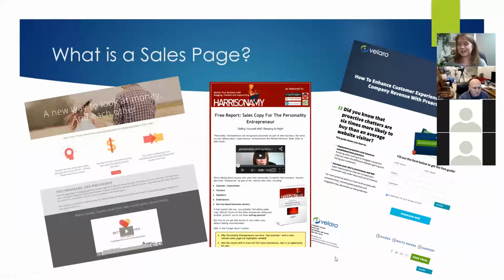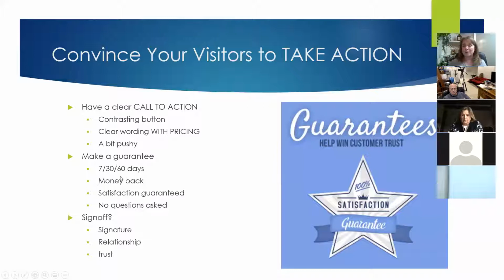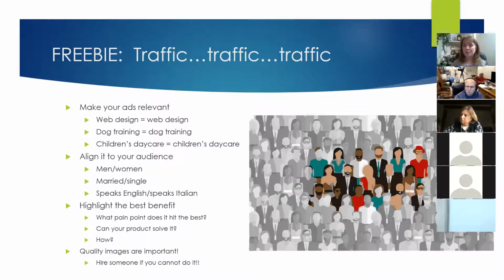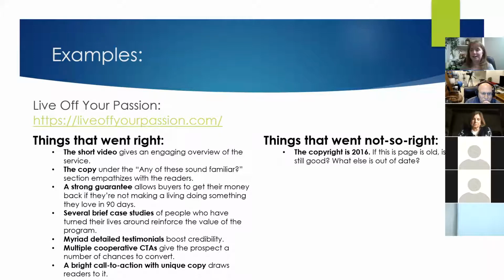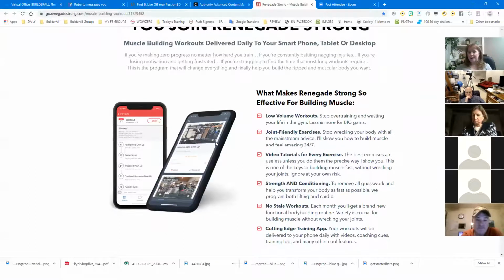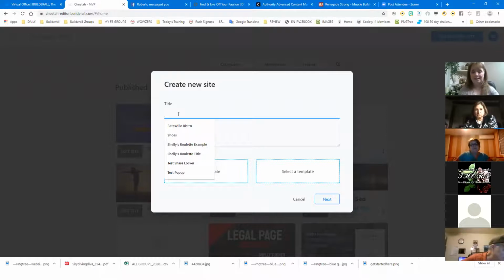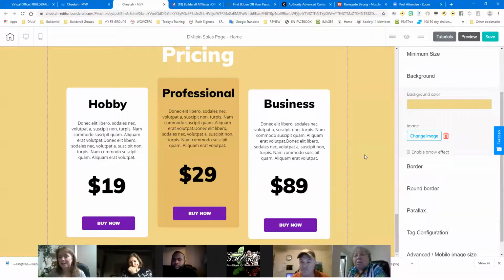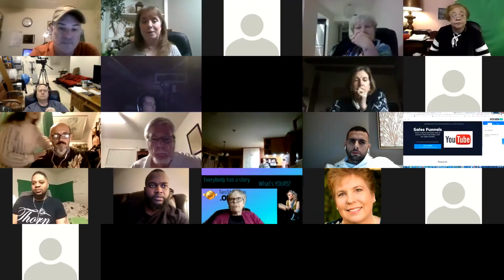DMJoin How to Build a GREAT Sales Page